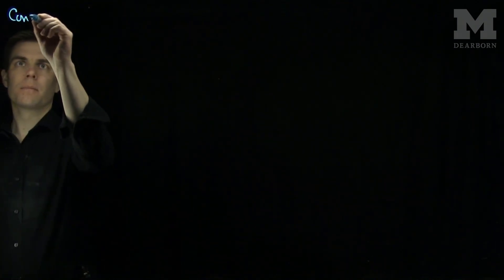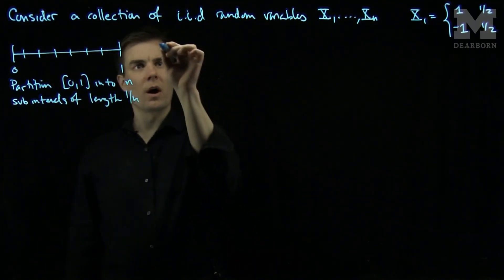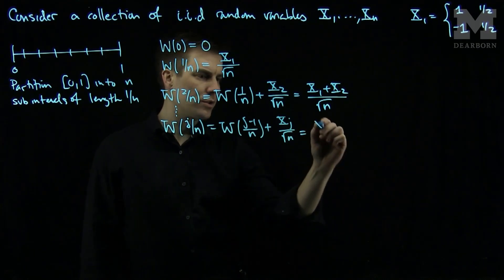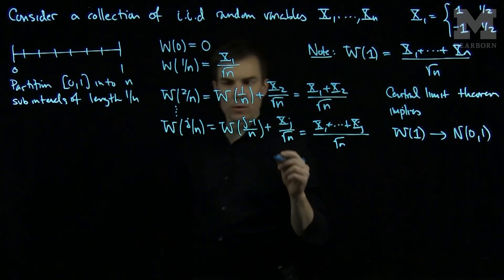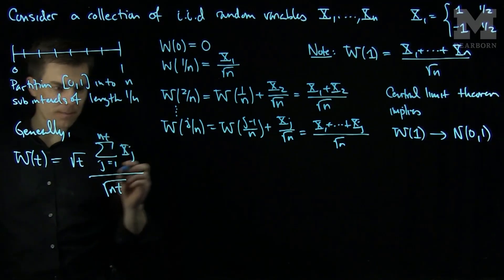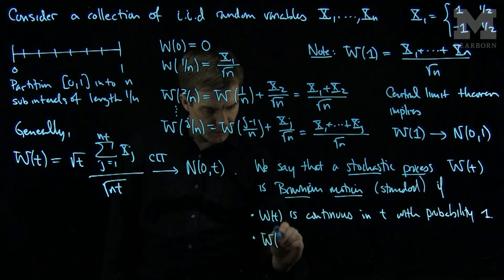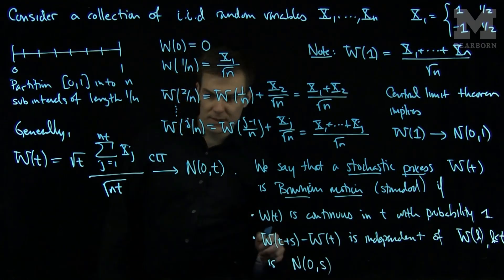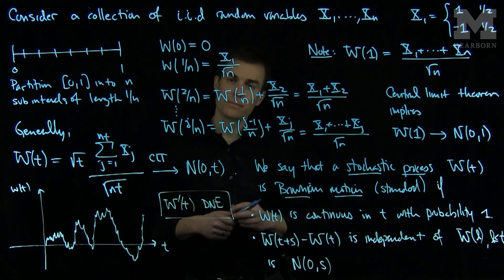Introduction to Brownian Motion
We give an introduction to Brownian motion. We will need Brownian motion when we discuss the Black-Scholes equation for pricing financial derivatives.